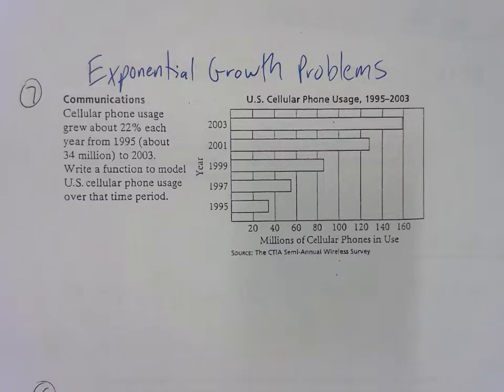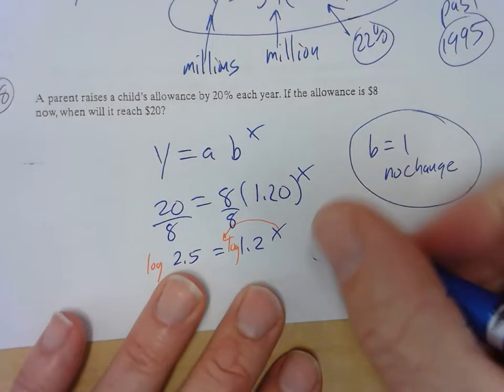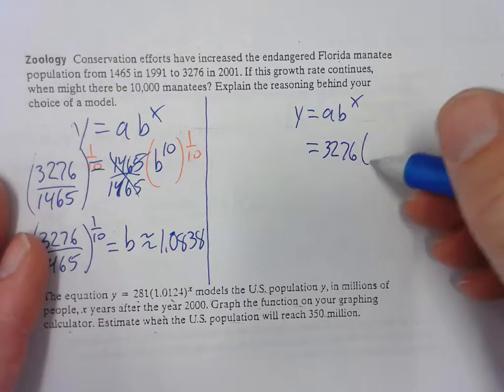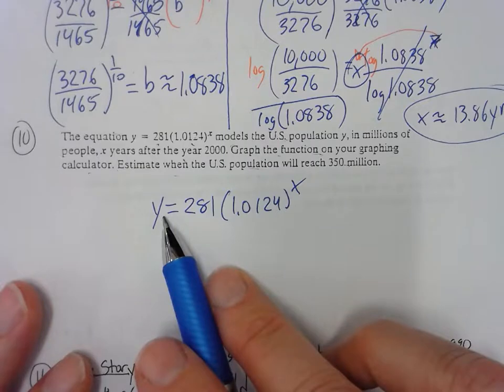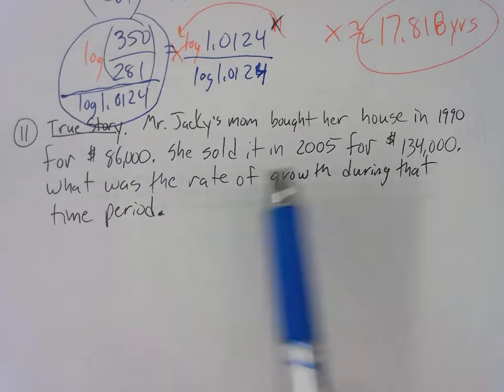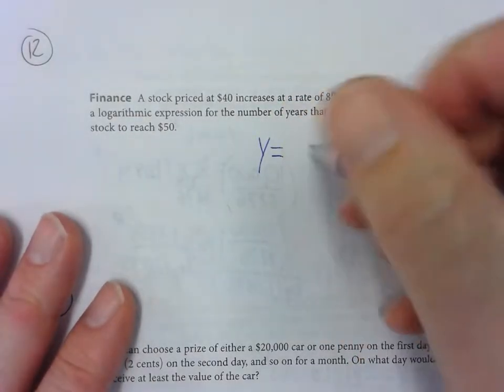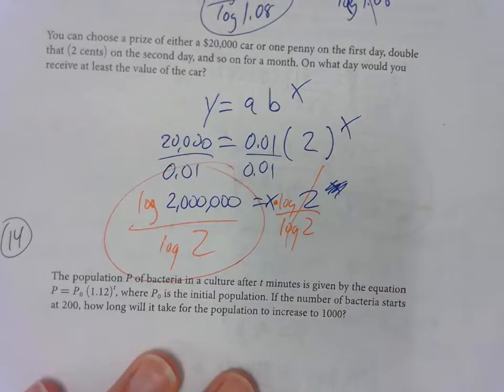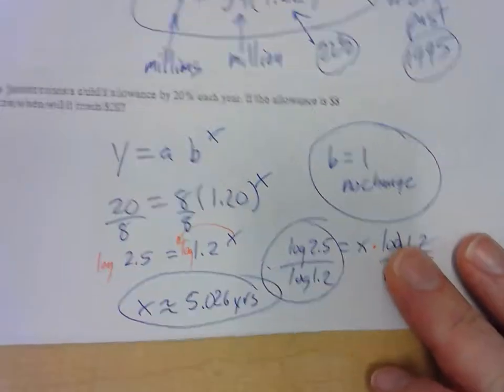Exponential Growth Wkst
Several exponential growth story problems are solved in this video.